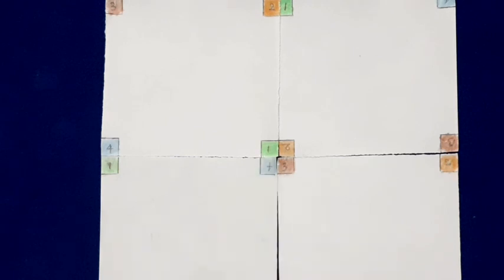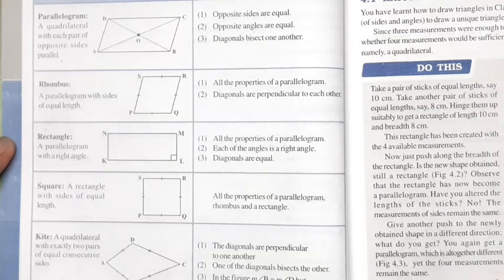Activity 1 - 8th Class